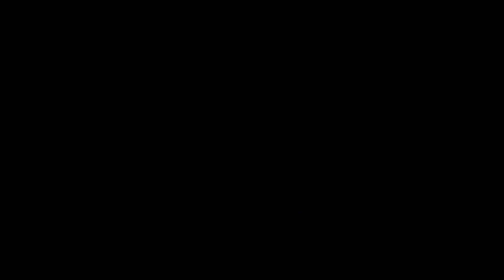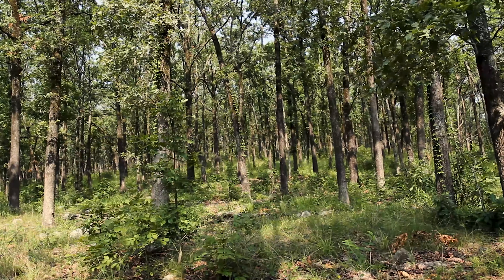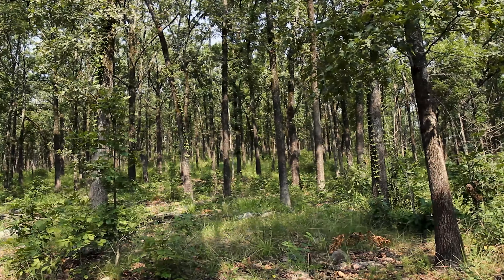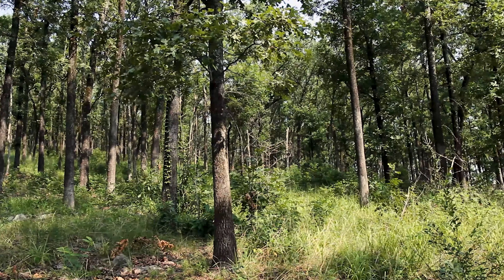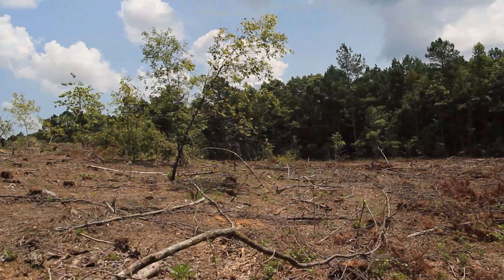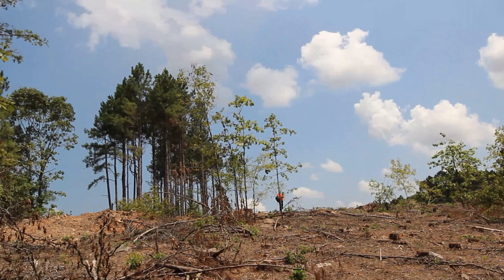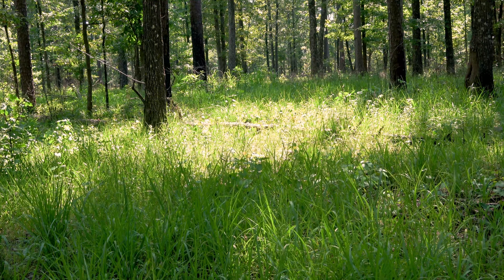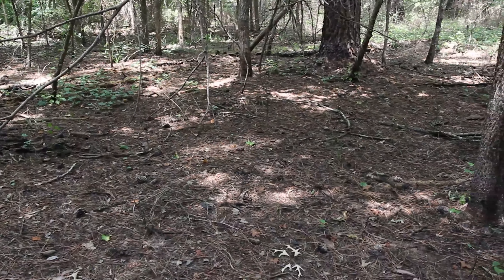Part 2 Prescribed Fire and Timber Thinning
CAW has earned its official certification from the Sustainable Forestry Initiative. This long-sought after designation recognizes CAW as one of the most responsible and sustainable forest owners in the country. CAW is the first and only water utility to receive SFI Certification. Watch these two part videos to learn more about it and some of our forestry management practices.